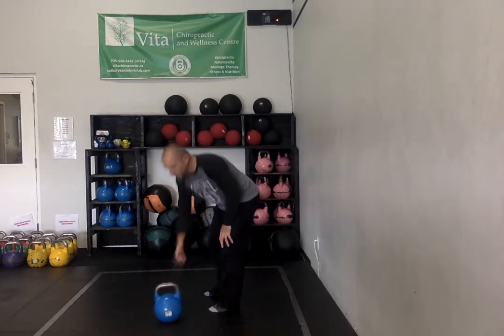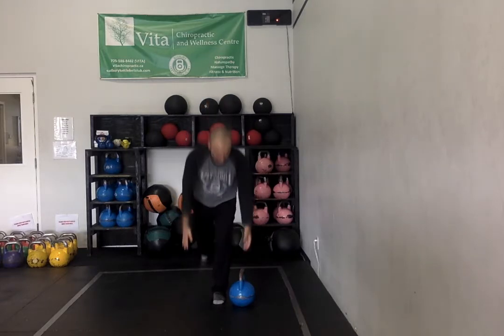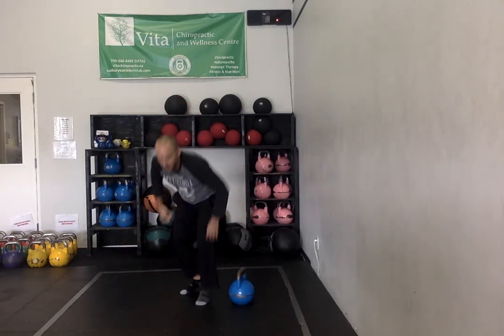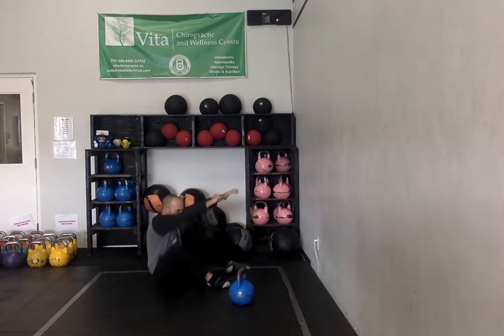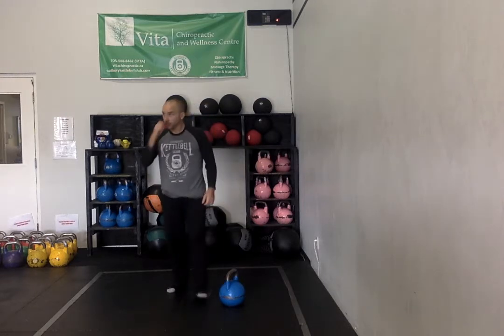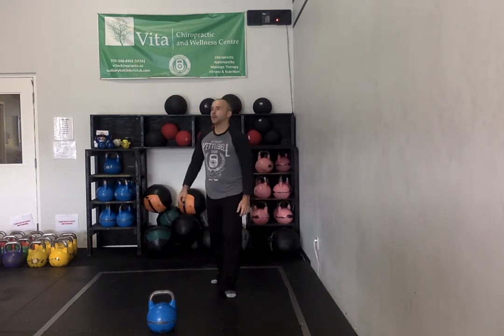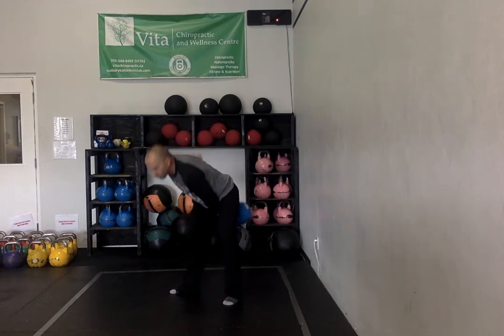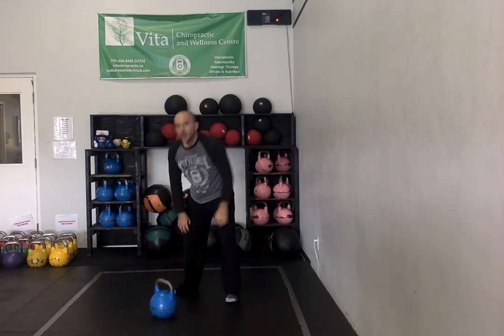Kettlebell Workout 161020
Warm up: 10 mins
15 jumping jacks
15 high knees
15 heels kicks
6 inchworm walk outs (walk hands out as far as you can past high plank)
6 Body weight single leg deadlifts/side (try not to place foot on the floor for the entire 6 reps)
6 Plank to press
3 90/90's
10 KB swings

Strength 15 min cap:
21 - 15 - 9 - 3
Lunges/leg
after each round of lunges
10 tuck ups or 5 box jumps
5 challanging push ups (if push ups are feeling good try explosive push us. EIther just popping the hands off the ground or trying to do a clapping push up)

AMRAP 8 mins
3 single hand swings
2 high pulls
1 snatches
L then R
4 single hand swings
3 high pulls
2 snatches
L then R
5 single hand swings
4...
3..
So you are adding 1 rep for each round as you go.